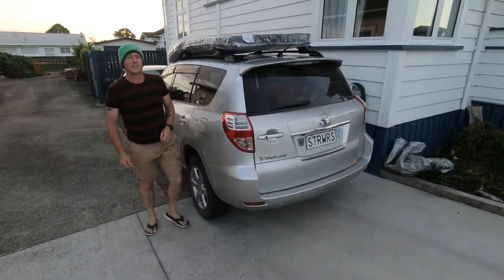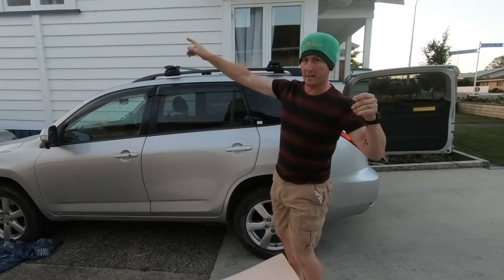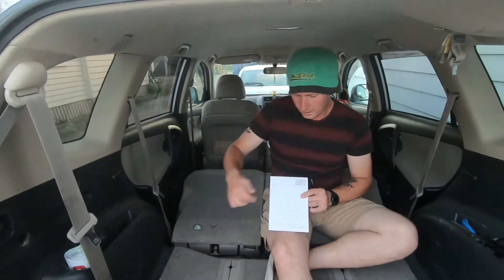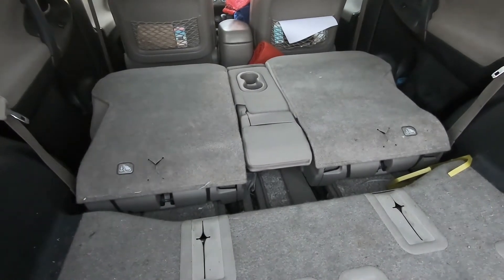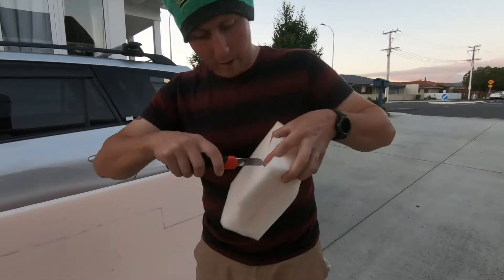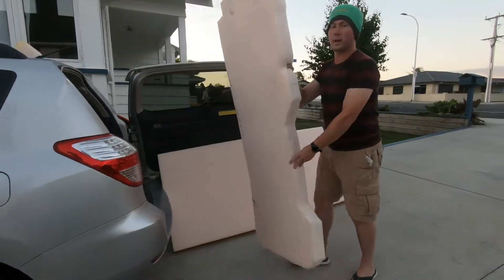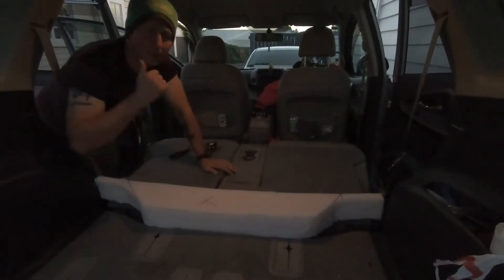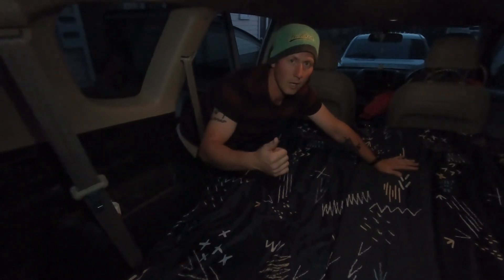Toyota Vanguard Mattress instalation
My car is a Toyota Vanguard 2007.

Looking to install my own foam mattress in the back of my car, I was not able to find anything that would fit in the space I had available.

I had to head out and buy 2 foam Mattresses to cut up to fit.

Requirements:
Tape Measure
Marker pen,
Sharp knife,
2 single Mattresses or 1 double
Measurements.

Measure the inside of your car first.
Remove the slip from the mattress.
Mark out where the edges will need to be.
Cut edges along outside of the line,
Trim to fit.
Replace foam within the slip.